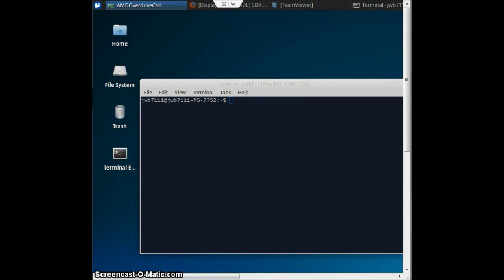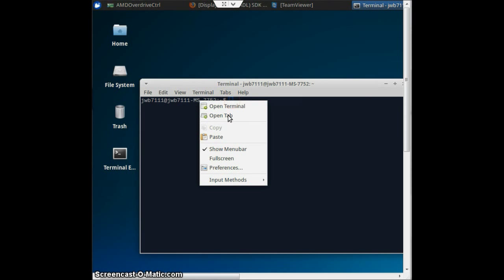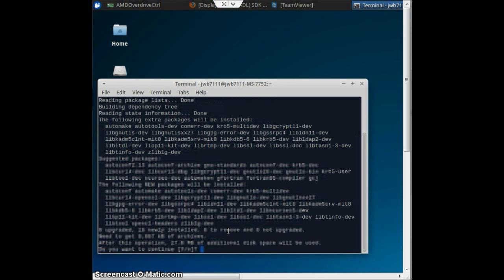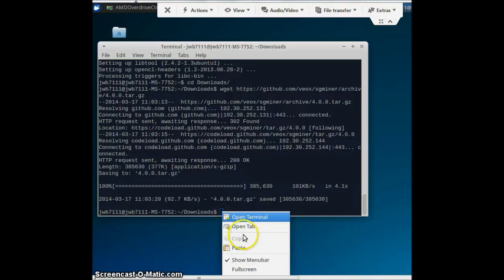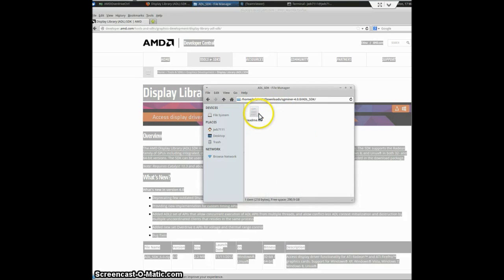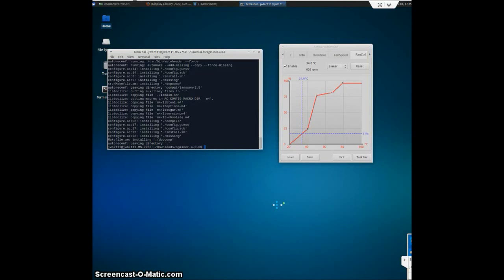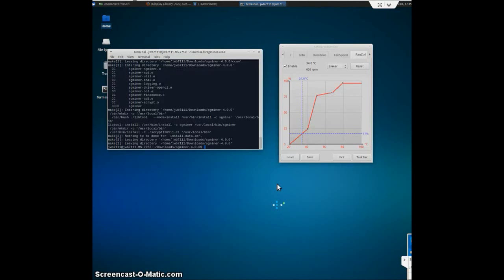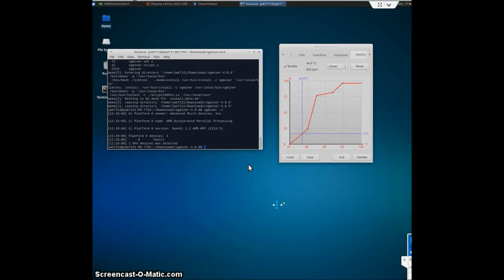Compiling Sgminer (aka Cgminer 3.7.2) on 64bit Xubuntu Walkthrough (NOOB GUIDE)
Here is a guide for compiling sgminer on Ubuntu
Please keep in mind this is a guide for noobs by a noob.

Lines I use in the video in order: *also instructions for some steps*

sudo aticonfig --adapter=all --odgt

sudo apt-get install autoconf opencl-headers libcurl4-openssl-dev libtool libncurses5-dev

cd Downloads

tar -xf 4.0.0.tar.gz

cd sgminer-4.0.0

*Extract/unzip ADL_SDK_6.0.zip

*Copy files inside of include folder and paste them inside the ADL_SDK folder inside sgminer-4.0.0

*Return to terminal that we have been working in

libtoolize

autoreconf -ivf

CFLAGS="-O2 -Wall -march=native" ./configure

To check that it is working: sgminer -n
If it shows all your gpus it is running correctly

See Part2 to learn how to get sgminer to run in a mining pool.